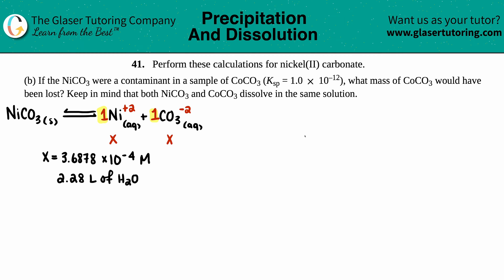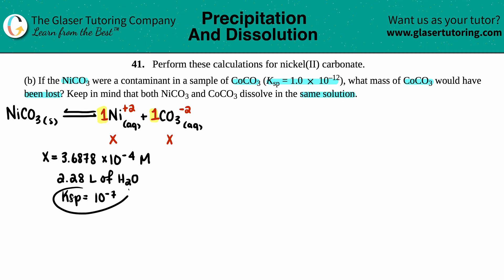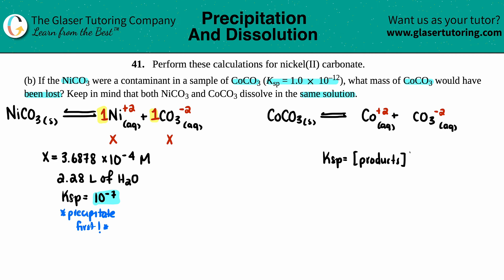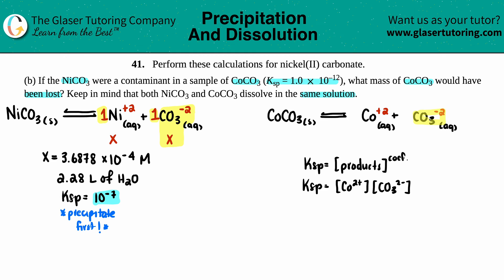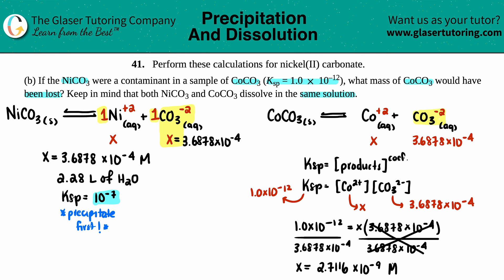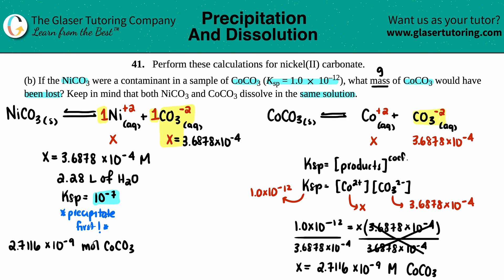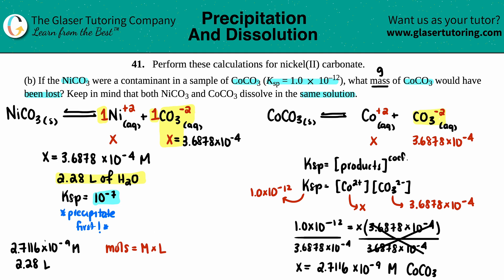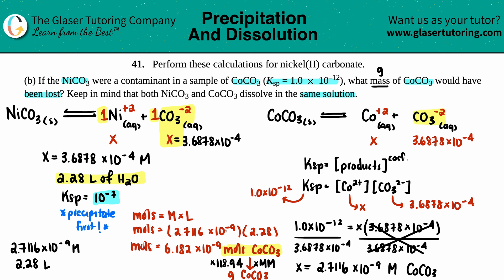15.41b | If the NiCO3 were a contaminant in a sample of CoCO3 (Ksp = 1.0 × 10^–12), what mass of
Perform these calculations for nickel(II) carbonate.
(b) If the NiCO3 were a contaminant in a sample of CoCO3 (Ksp = 1.0 × 10–12), what mass of CoCO3 would have been lost? Keep in mind that both NiCO3 and CoCO3 dissolve in the same solution.